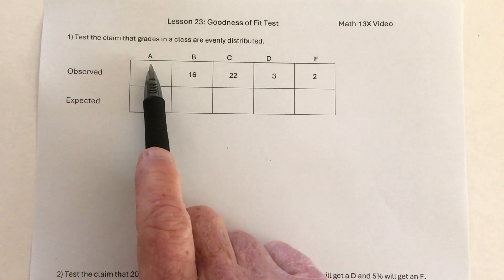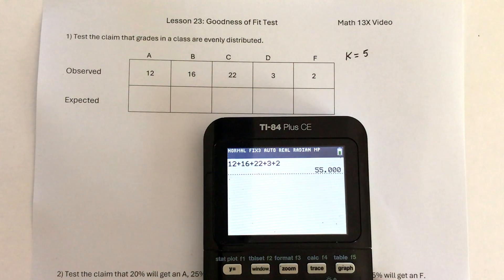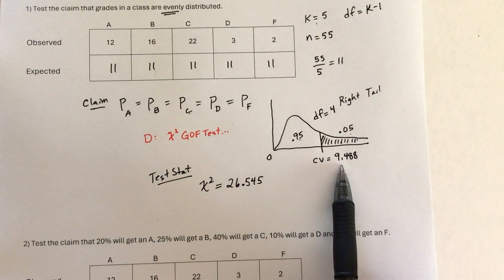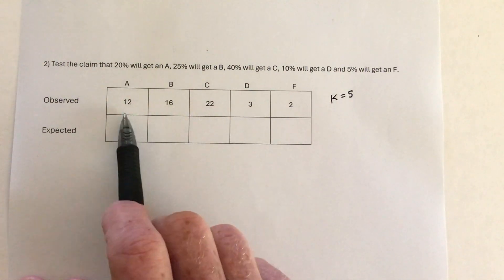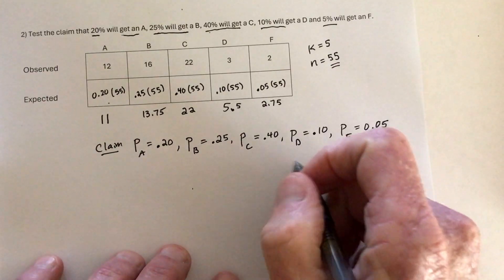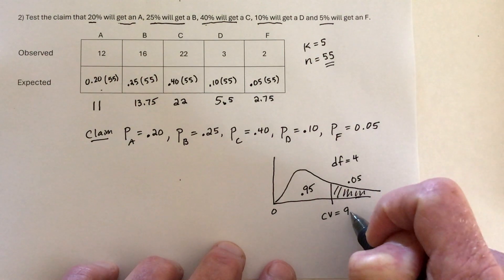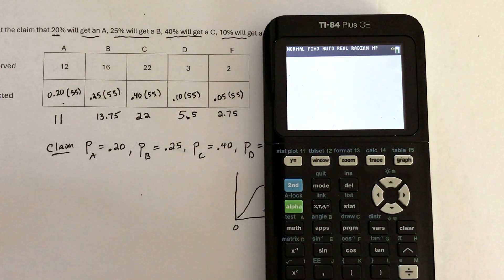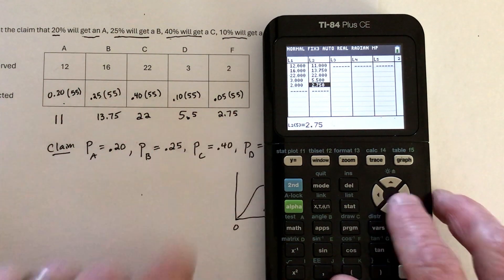Math 13X Lesson 23 Goodness of Fit Test